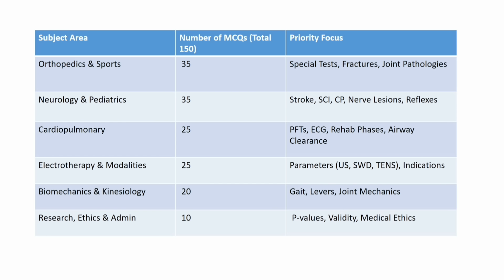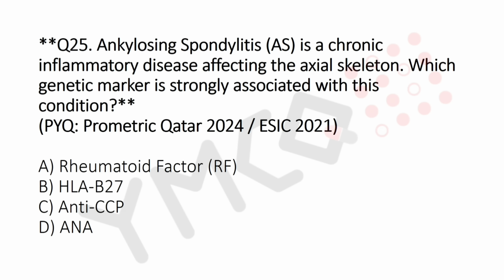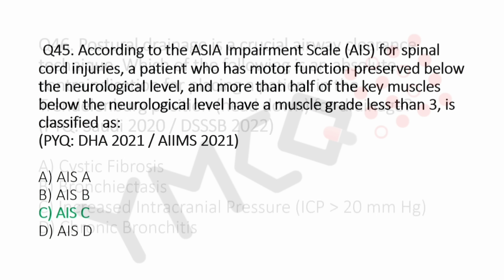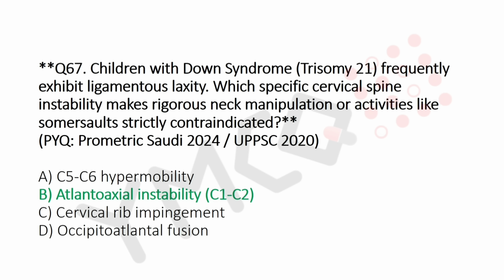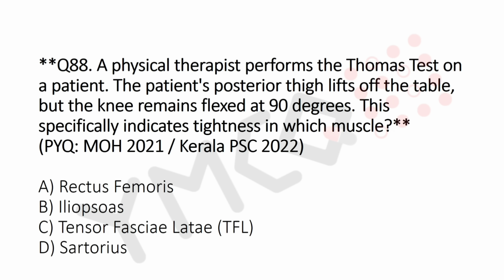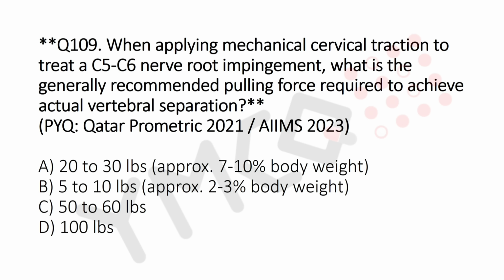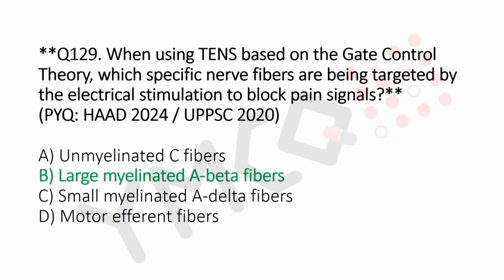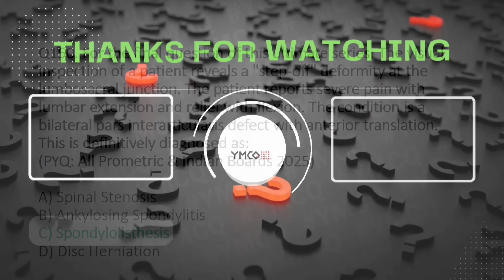150 Top Physiotherapy MCQs 2026 | DHA, MOH, Prometric & AIIMS Exam Prep | Indian vs Gulf Patterns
Welcome to the ultimate Physiotherapy MCQ Marathon! 🎯 In this video, we break down 150 highly-tested, advanced clinical MCQs. What makes this video unique? We include **Comparative Exam Notes**—showing you exactly how a topic is tested differently on Gulf Prometric exams (DHA, MOH, HAAD) versus Indian Government exams (AIIMS, TSPSC, PSC, RRB).

**In this video, we cover high-yield topics including:**

🧠 Neurology & Stroke Syndromes
🦴 Orthopedic Special Tests & Biomechanics
⚡ Electrotherapy Parameters
🫀 Cardiopulmonary Rehab & ECG Interpretation

Whether you are preparing for Gulf licensing exams or Indian government physiotherapy jobs, this video bridges the gap to ensure you score higher.

00:00 Introduction

0:17 Subject Breckdown

0:48 Q: 1

1:27 Q: 2

2:01 Q: 3

2:47 Q: 4

3:39 Q: 5

4:22 Q: 6

5:12 Q: 7

5:49 Q: 8

6:31 Q: 9

7:09 Q: 10

7:50 Q: 11

8:23 Q: 12

9:17 Q: 13

10:05 Q: 14

10:42 Q: 15

11:25 Q: 16

12:13 Q: 17

12:55 Q: 18

13:37 Q: 19

14:17 Q: 20

14:54 Q: 21

15:29 Q: 22

16:06 Q: 23

16:46 Q: 24

17:35 Q: 25

18:12 Q: 26

18:53 Q: 27

19:38 Q: 28

20:24 Q: 29

21:02 Q: 30

21:39 Q: 31

22:19 Q: 32

22:57 Q: 33

23:46 Q: 34

24:54 Q: 35

25:31 Q: 36

26:17 Q: 37

27:10 Q: 38

28:01 Q: 39

28:59 Q: 40

29:56 Q: 41

30:48 Q: 42

31:28 Q: 43

32:21 Q: 44

33:08 Q: 45

33:56 Q: 46

34:37 Q: 47

35:23 Q: 48

36:12 Q: 49

36:57 Q: 50

37:48 Q: 51

38:45 Q: 52

39:26 Q: 53

40:10 Q: 54

40:49 Q: 55

41:47 Q: 56

42:32 Q: 57

43:36 Q: 58

44:24 Q: 59

45:19 Q: 60

46:09 Q: 61

46:50 Q: 62

47:46 Q: 63

48:28 Q: 64

49:37 Q: 65

50:21 Q: 66

51:08 Q: 67

51:57 Q: 68

52:45 Q: 69

53:38 Q: 70

54:27 Q: 71

55:01 Q: 72

55:50 Q: 73

56:35 Q: 74

57:41 Q: 75

58:37 Q: 76

59:41 Q: 77

1:00:22 Q: 78

1:01:09 Q: 79

1:01:59 Q: 80

1:02:49 Q: 81

1:03:34 Q: 82

1:04:14 Q: 83

1:05:06 Q: 84

1:05:44 Q: 85

1:06:45 Q: 86

1:07:29 Q: 87

1:08:17 Q: 88

1:09:03 Q: 89

1:10:06 Q: 90

1:10:45 Q: 91

1:11:32 Q: 92

1:12:14 Q: 93

1:13:11 Q: 94

1:13:59 Q: 95

1:14:42 Q: 96

1:15:37 Q: 97

1:16:20 Q: 98

1:17:13 Q: 99

1:17:51 Q: 100

1:18:45 Q: 101

1:19:34 Q: 102

1:20:35 Q: 103

1:21:17 Q: 104

1:22:02 Q: 105

1:23:05 Q: 106

1:23:56 Q: 107

1:24:38 Q: 108

1:25:32 Q: 109

1:26:20 Q: 110

1:27:06 Q: 111

1:27:53 Q: 112

1:28:47 Q: 113

1:29:37 Q: 114

1:30:23 Q: 115

1:31:12 Q: 116

1:32:06 Q: 117

1:32:50 Q: 118

1:34:00 Q: 119

1:34:52 Q: 120

1:35:51 Q: 121

1:36:40 Q: 122

1:37:25 Q: 123

1:38:29 Q: 124

1:39:21 Q: 125

1:40:03 Q: 126

1:40:48 Q: 127

1:41:45 Q: 128

1:42:27 Q: 129

1:43:12 Q: 130

1:43:50 Q: 131

1:44:37 Q: 132

1:45:31 Q: 133

1:46:10 Q: 134

1:46:54 Q: 135

1:47:37 Q: 136

1:48:25 Q: 137

1:49:14 Q: 138

1:49:57 Q: 139

1:50:36 Q: 140

1:51:18 Q: 141

1:52:05 Q: 142

1:52:51 Q: 143

1:53:38 Q: 144

1:54:29 Q: 145

1:55:08 Q: 146

1:56:08 Q: 147

1:56:58 Q: 148

1:57:55 Q: 149

1:58:45 Q: 150

🏆 **INDIA'S #1 PHYSIOTHERAPY EXAM PREPARATION CHANNEL**

Join 14,000+ Physiotherapists Who Achieved Dream Scores Using Y MCQ by Yshak! We've helped thousands crack exams on the first attempt with a 95% success rate and +40 marks improvement.

💎 **PREMIUM MEMBERSHIP – UNLOCK FULL POTENTIAL**
✅ 10,000+ MCQs with advanced filtering
✅ Structured Study Plans & Mock Exams
✅ Members-Only Exclusive Videos & PDF Notes

🤝 **JOIN OUR 14,000+ COMMUNITY**

📚 **EXAM PLAYLISTS & QUESTION BANKS**

⚡ **YOUR COMPLETE EXAM SOLUTION**

✔️ 5,000+ Expert MCQs crafted by practicing physiotherapists
✔️ Authentic Papers (DHA, MOH, HAAD, AIIMS, TSPSC)
✔️ Updated 2025/2026 Standards & Latest Exam Patterns

**Let's ace your physiotherapy exam together! 💪**